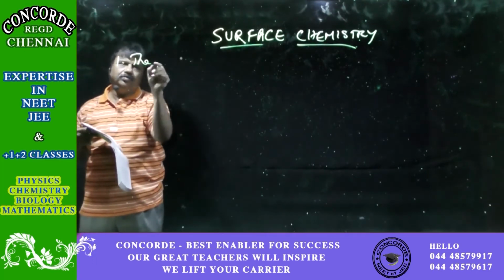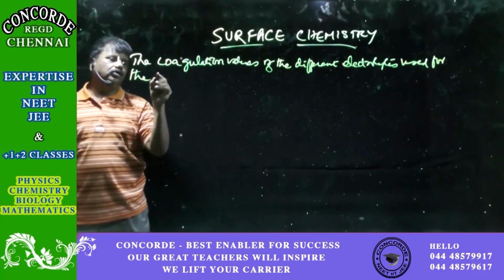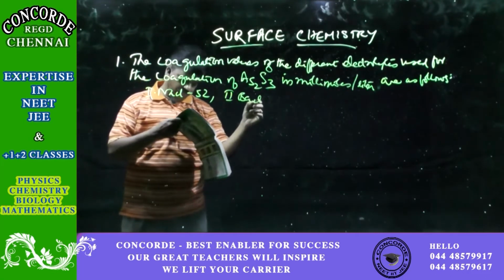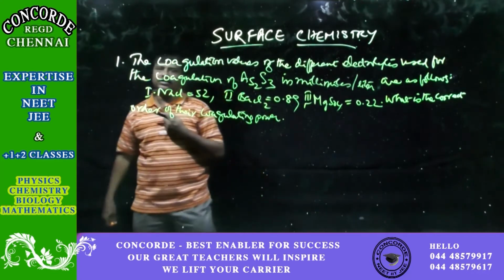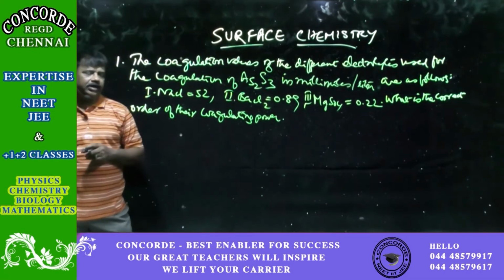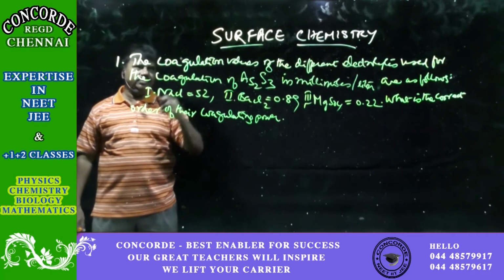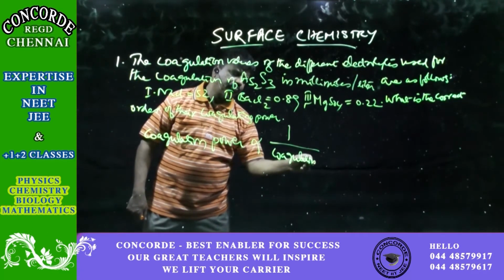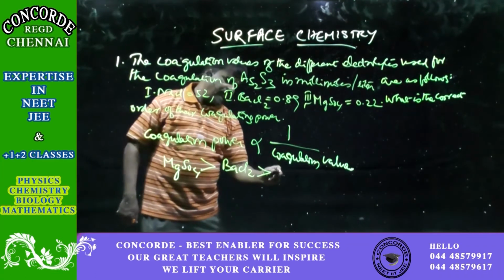problems on surface chemistry